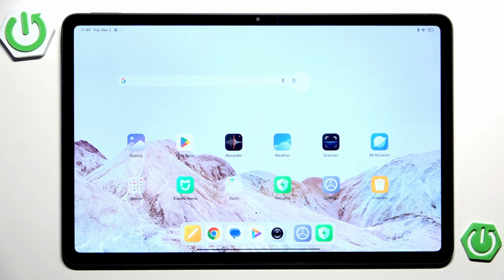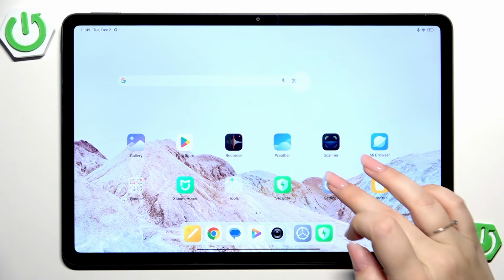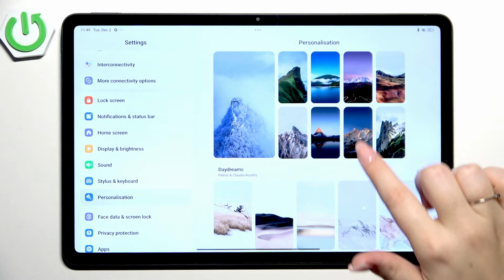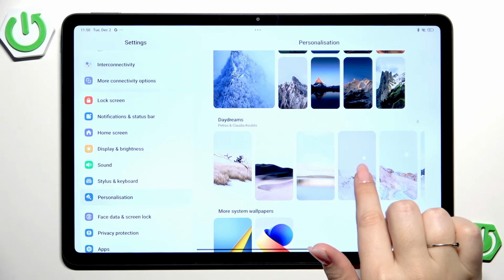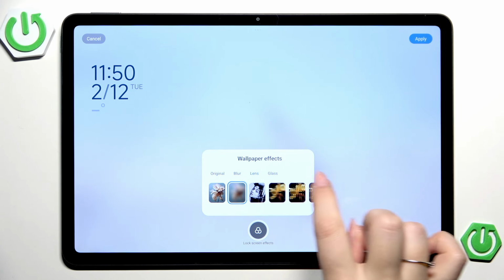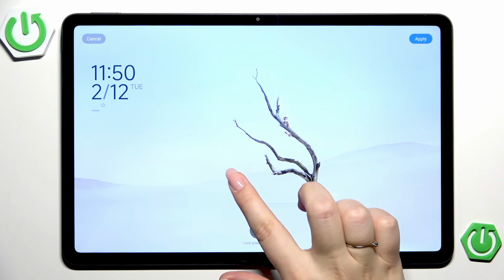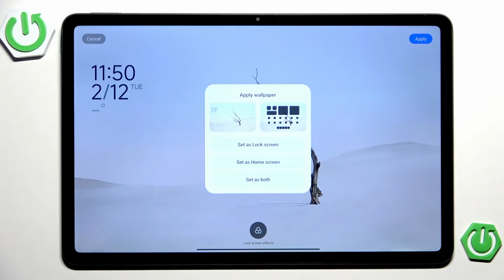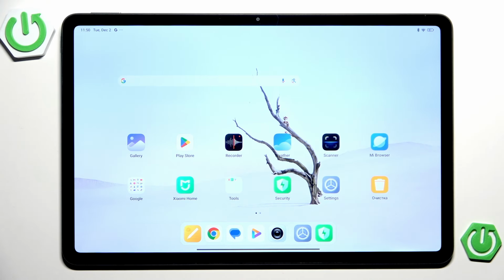How to Change Wallpaper on POCO Pad M1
Learn how to change the wallpaper on POCO Pad M1 quickly and easily. In this short video we open Settings, go to Personalization, browse pre-installed wallpaper albums (Nature, Daydreams, Flora, Soft Light, System wallpapers), preview a wallpaper, apply lock screen effects, reposition the image, and set it to Home, Lock or Both. This walkthrough helps you personalize your POCO Pad M1 home and lock screens in seconds and covers all common options to get the look you want.

How to set wallpaper on POCO Pad M1 for home screen and lock screen?
Where is Personalization in POCO Pad M1 settings?

0:00 Intro – what we’ll do
0:06 Open Settings and go to Personalization
0:18 Browse pre-installed wallpapers and albums
0:42 Preview wallpaper and check lock screen effects
0:55 Reposition the photo and adjust view
1:10 Tap Apply and choose Home, Lock or Both
1:21 Wallpaper applied – final check and wrap up